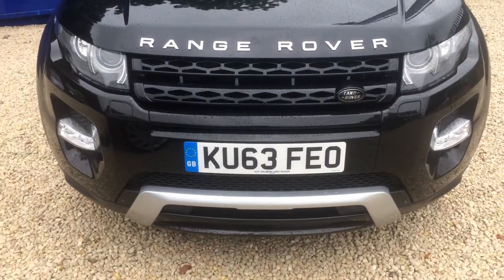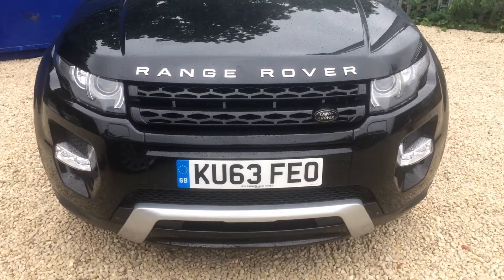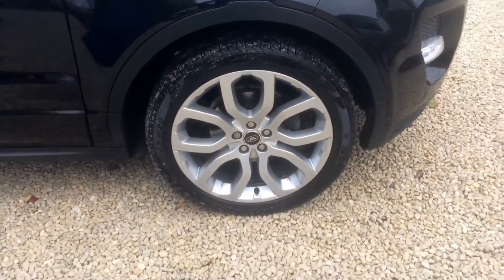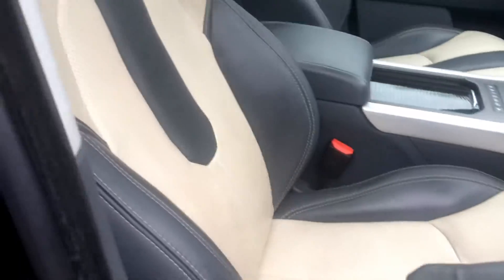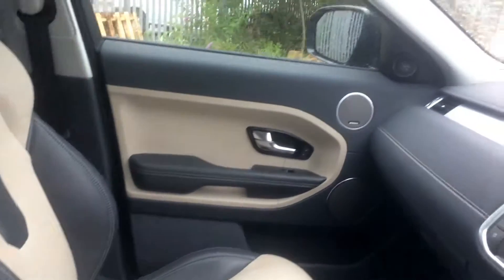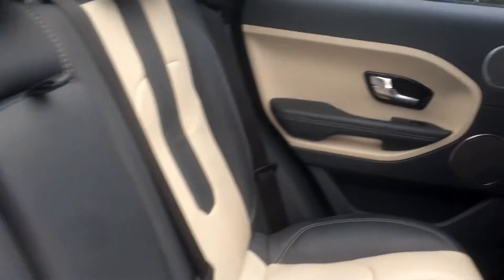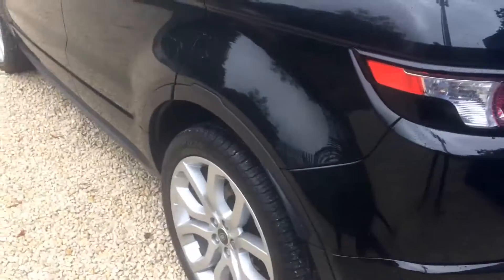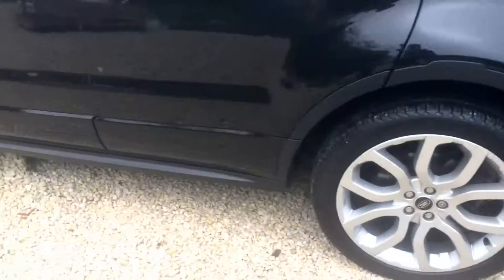Copy of 21 July 2017